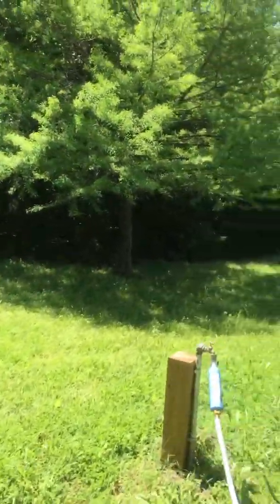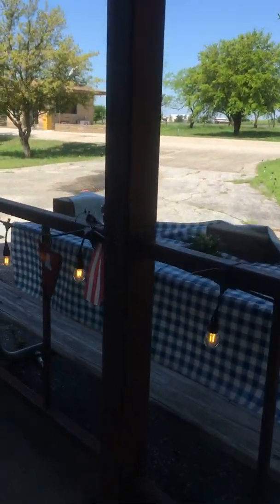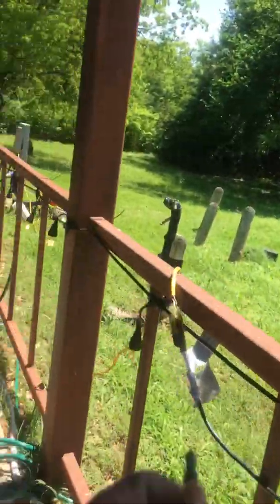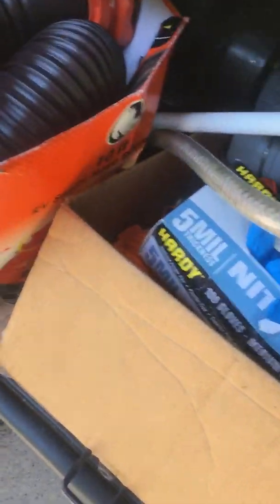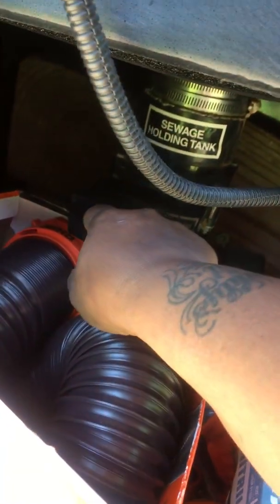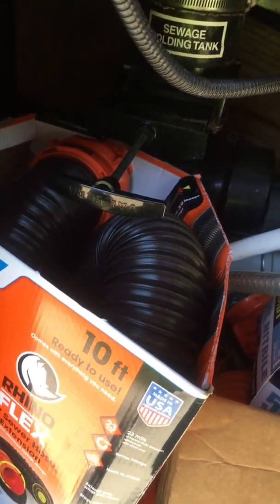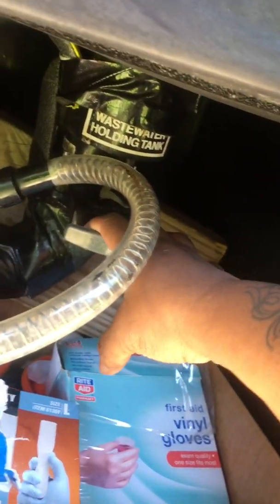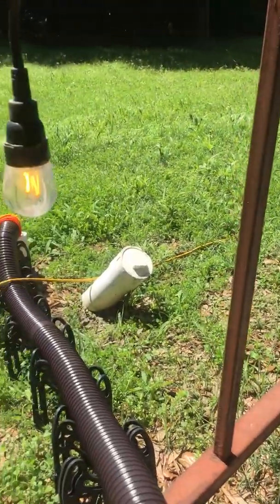Lesson in Taking a shower when RVing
ALWAYS empty your tanks before taking a shower...